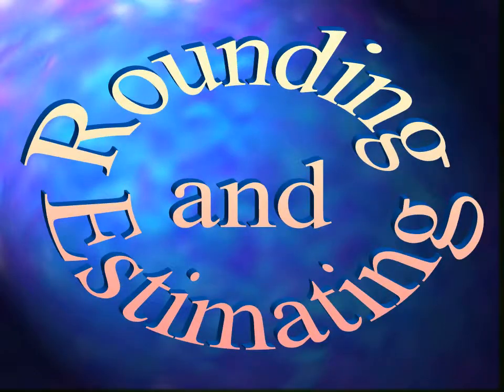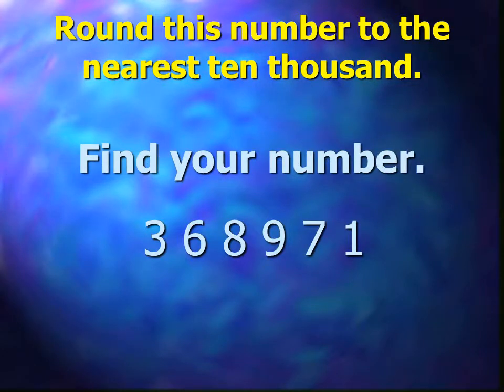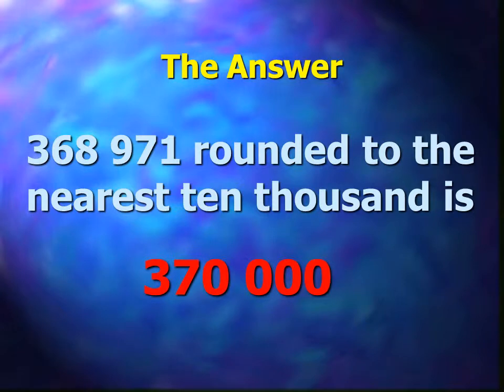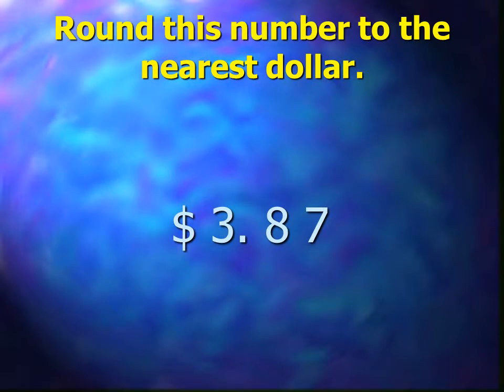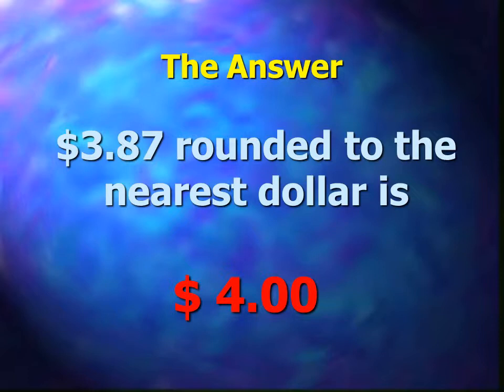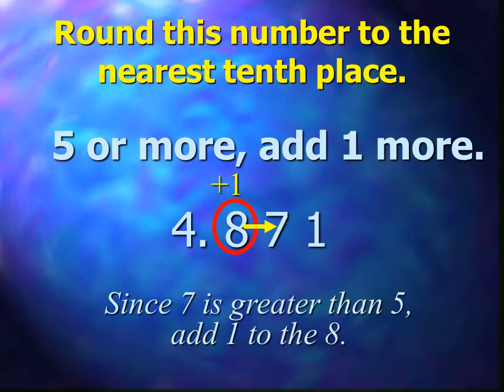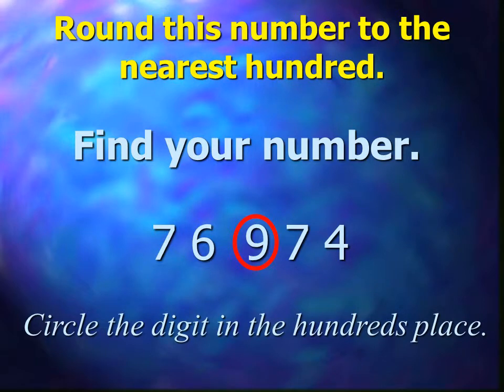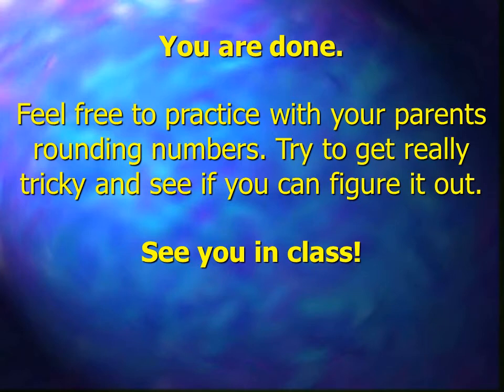Rounding & Estimating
In this module we look at the concepts of rounding and estimating. Including money and decimals.